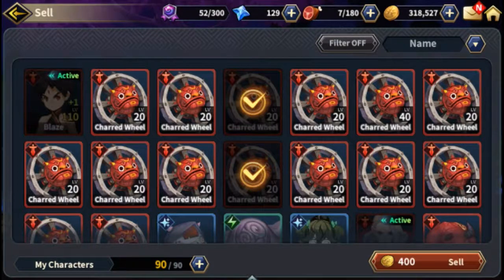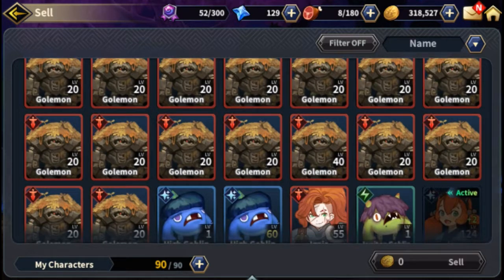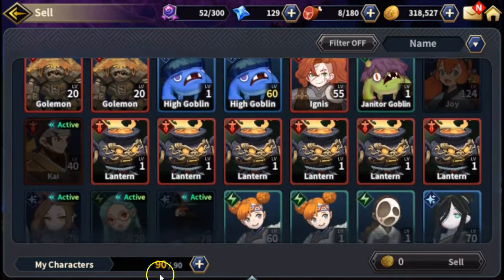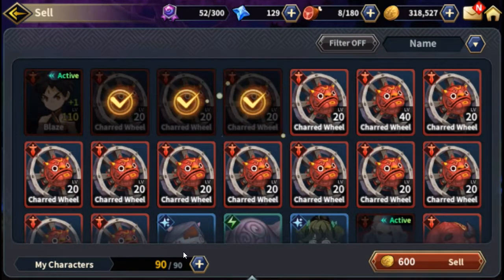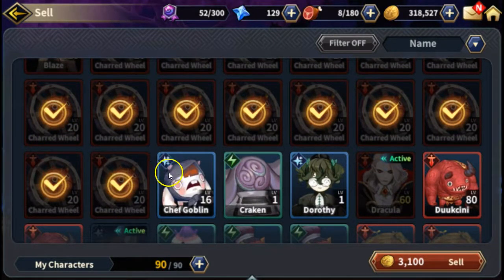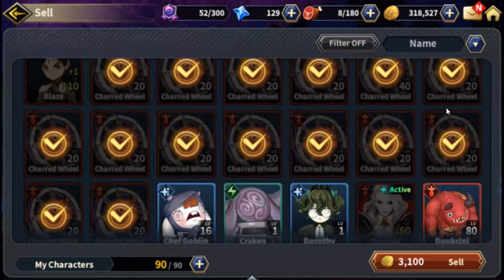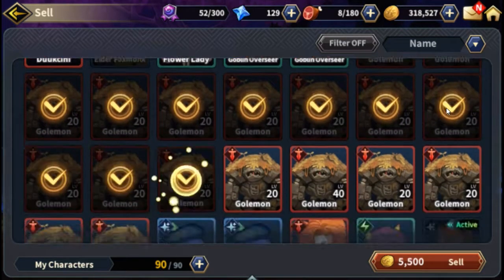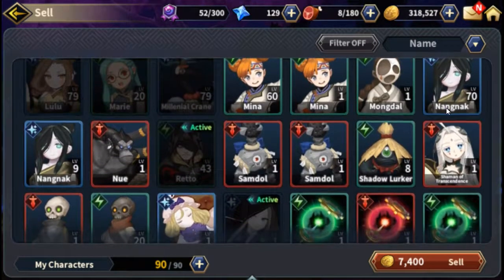Phantom Chaser inventory managment tips what to sell/keep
OUT now free to play ios and android stores now

The Epic PHAN-tasy RPG with Award-Winning stunning graphics is now open to the Global Audience!
Get ready to greet a bunch of infamous Phantoms from myths & legends around the globe!
Explore the world of Phantom Chaser and lead your team to victory against the evil force once and for all!

◎ Over 130+ Phantoms to collect and master!
Phantoms from various myths & legends around the world can be found in the world of Phantom Chaser
Dracula, Frankenstein, Succubus, Anubis, the great Nine-Tails, and many more

◎ Unique & Fun ‘Mimic System’
Possess your character with Phantoms to absorb its abilities and unleash powerful skills.
Strategical use of Mimic can turn the wave of battle.

◎ Configure your team wisely!
All characters are divided into 3 roles; Melee, Mid-Range, and Long-Range.
Examine what you are up against and set your team accordingly to gain Victory

◎ Manual Control for a more Strategic play!
Control the position of your team members to avoid or reduce damage from enemy attack.
Focus fire on a single target to eliminate present threat!

◎ Acquire and Enhance Phantoms to Strengthen your team
Acquire Phantoms through playing stages, summoning and also CRAFTING!
Level Up, Upgrade, Transcend and Evolve your Phantoms to unlock potential powers.
Watch your Phantoms change in appearance as they become Stronger!

◎ Put your team to the test in Arena!
Battle it out with other ‘Phantom Chasers’ from around the world.
Climb up in the Ranks to receive a worthy reward for the effort.

◎ Acclaimed Visuals!
Nominated & Awarded for ‘Best Graphics’ in ‘Unity Korea Awards 2017’

Prepare for an Epic Journey into the world of Phantom Chaser!